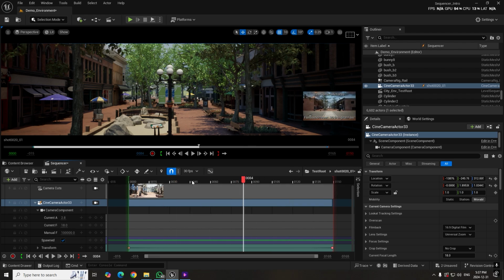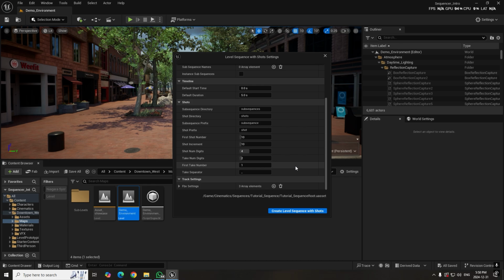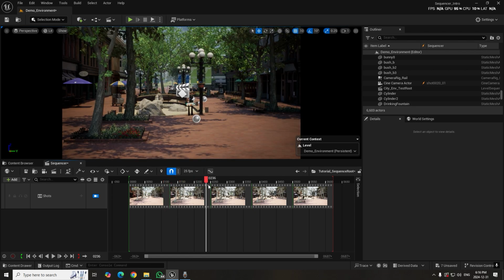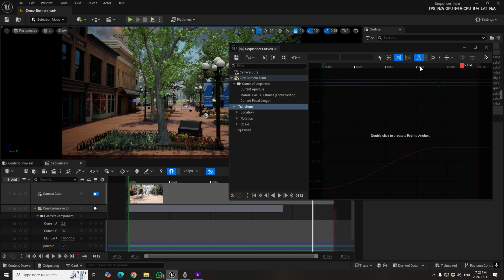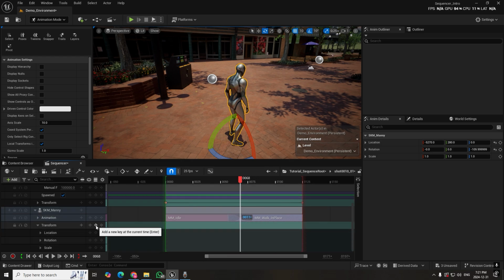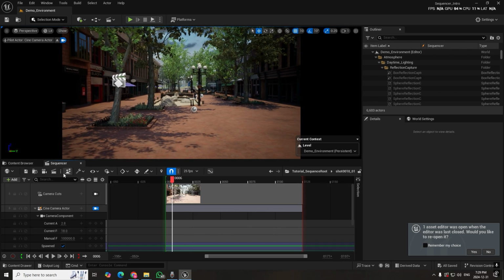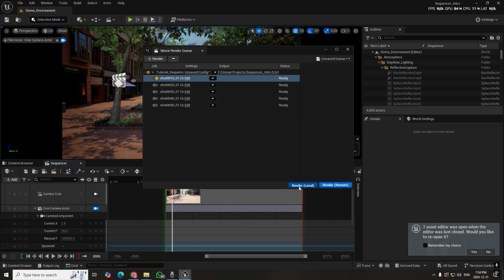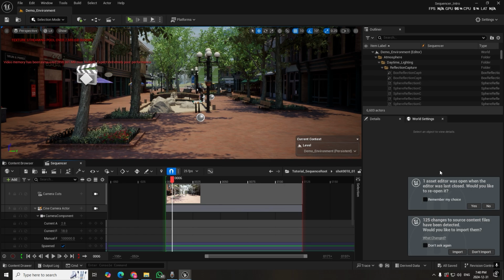Unreal Engine - Introduction To Sequencer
🎥 Unreal Engine 5 Tutorial: Introduction to Sequencer Animation

Welcome to this beginner-friendly tutorial on Sequencer Animation in Unreal Engine 5! 🎬 In this video, we’ll guide you step-by-step through the basics of using Sequencer, Unreal Engine's powerful tool for creating stunning cinematic animations and cutscenes.

🔑 What You’ll Learn:

Overview of the Sequencer interface.
How do you set up a new Sequencer for your project?
Adding and animating cameras and objects.
Keyframing techniques for smooth animations.
Rendering your final cinematic masterpiece.

Whether you're new to Unreal Engine or looking to polish your animation skills, this tutorial has got you covered. By the end, you’ll be equipped to create your own dynamic and engaging scenes using Sequencer.

Song: Dawn
Composer: Sappheiros